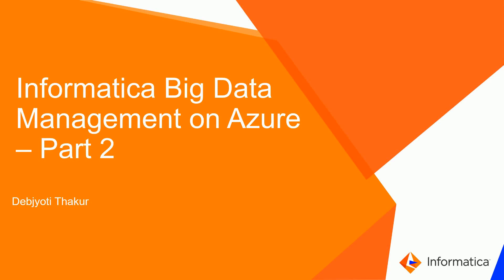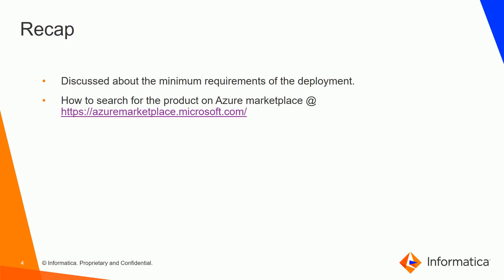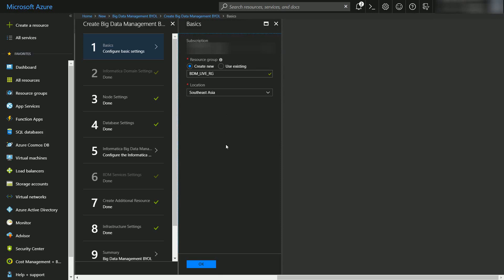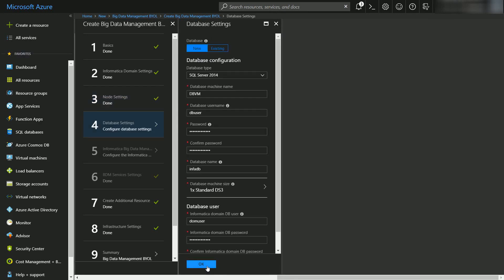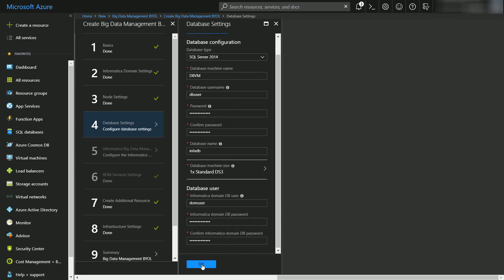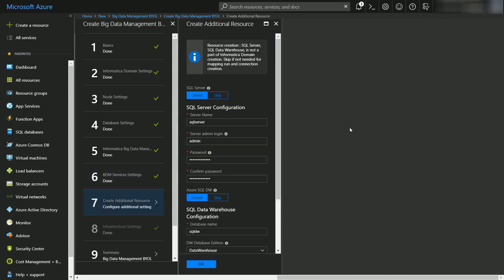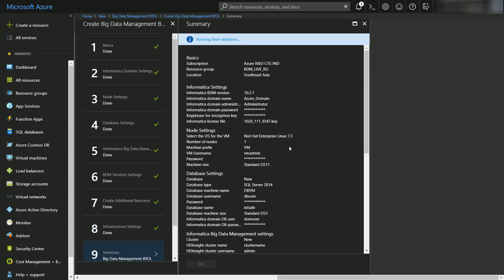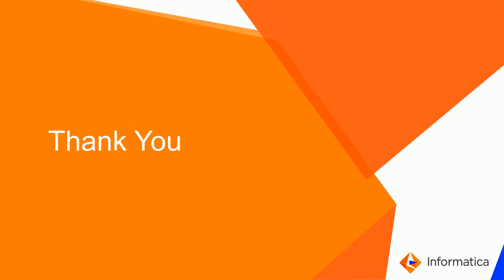Informatica BDM 10.2.1 on Azure - Part 2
This video discusses the following:

Possible paths the deployment can take based on the user inputs/choice.
Know about the various blades, fields and its inputs.